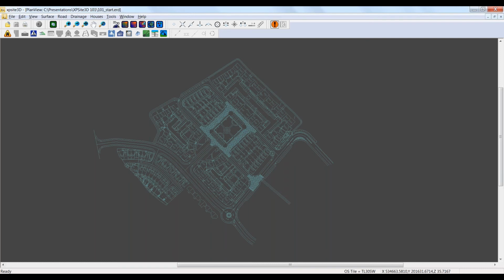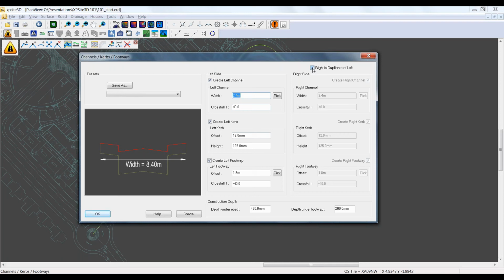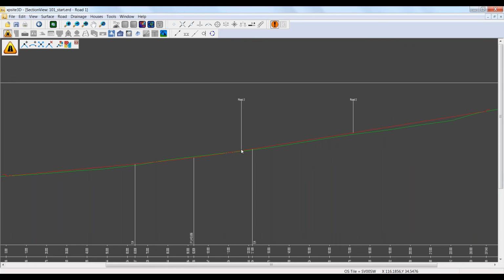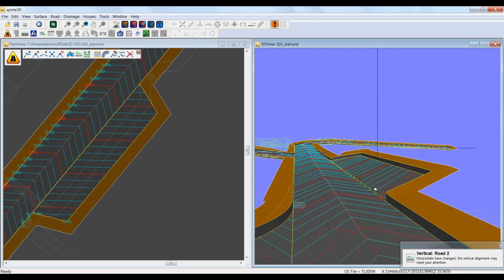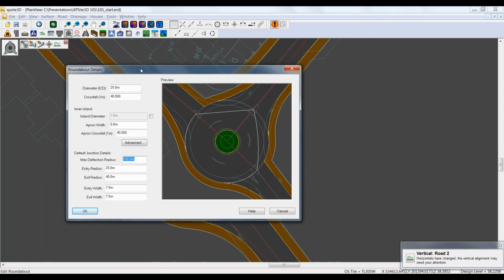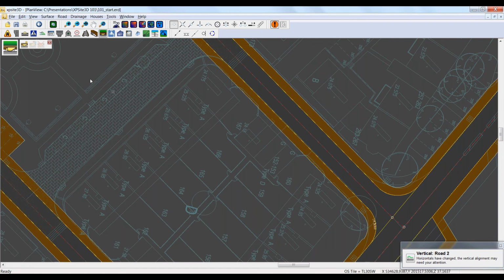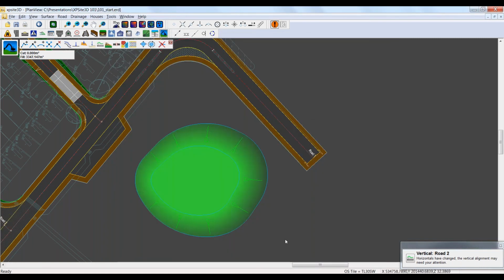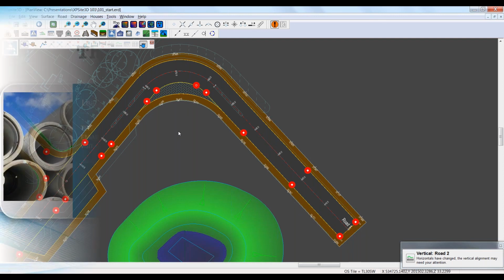Basics of Road Layouts with XPSITE3D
XPSITE3D is intended for the design of road layouts serving new developments such as housing developments, commercial properties and industrial parks. A typical road layout incorporating features such as junctions, roundabouts and bus stops will be built live. Crucially the design can be edited, reported and exported easily, which will also be demonstrated.

During this webinar we covered:
• Specification of road cross sections either graphically or by typing in values
• Horizontal and vertical alignment
• Definition, editing and relocation of junctions and roundabouts
• Widening and narrowing of carriageways and footways.
• Building of embankments and earthworks
• Setting out of drainage systems and export / import to MicroDrainage for full optimisation
• Creation of tables and export to third party software